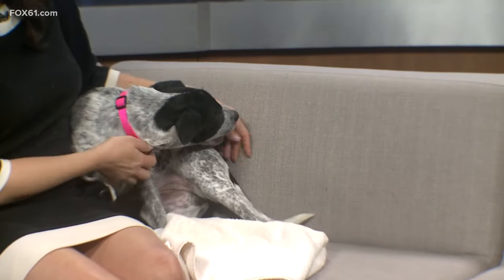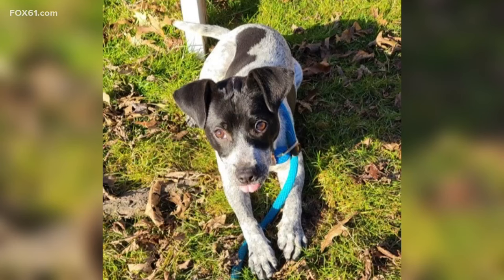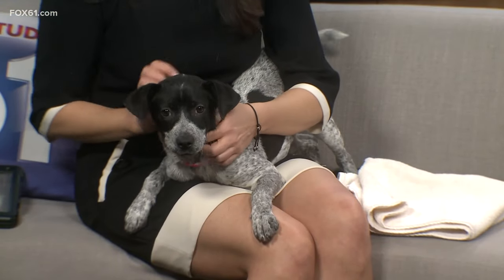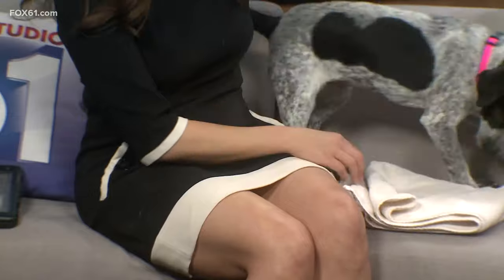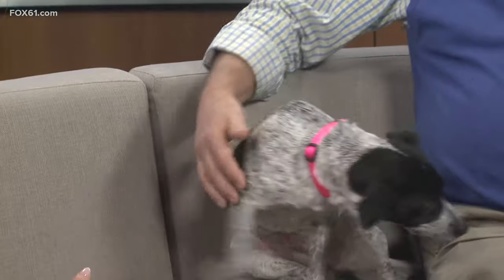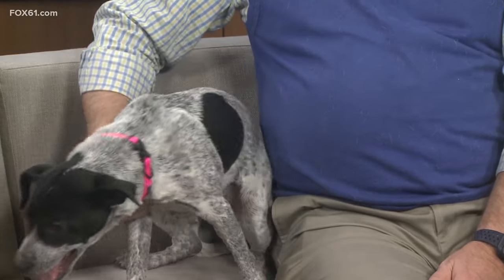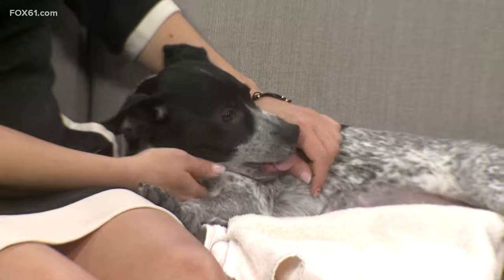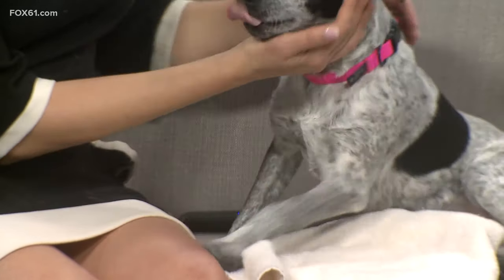Sapphire the Terrier | Pet of the Week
Sapphire is a 4-month-old puppy who is looking for her energetic forever home!